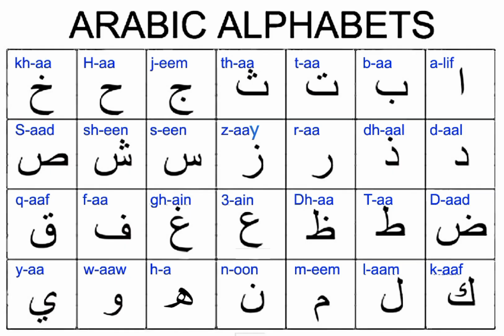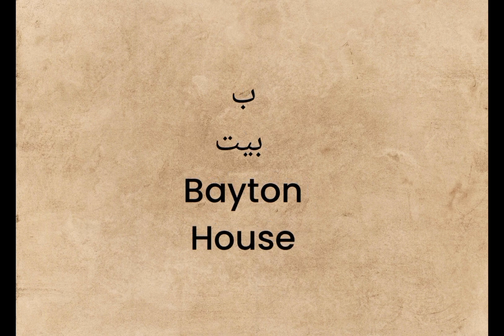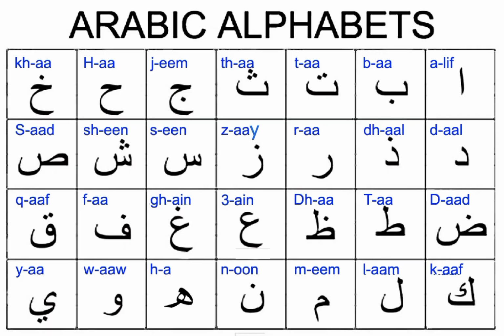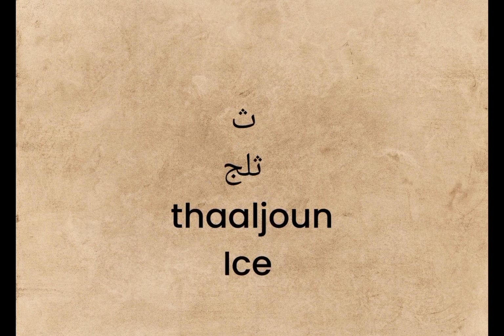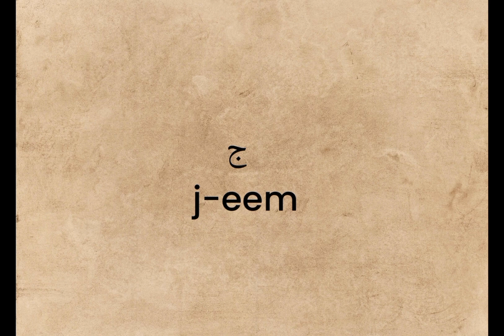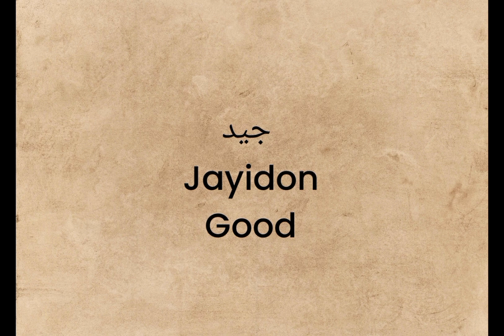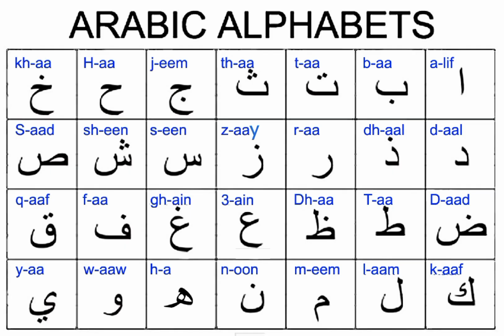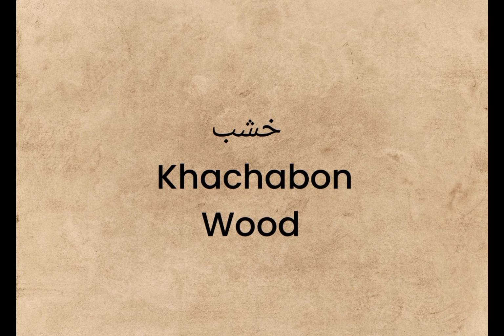Learn Arabic Alphabet (Part 1) – Easy Guide for Beginners!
If you ever wanted to learn Arabic or improve your Arabic language skills, or you don't know anything about the Arabic language learning  , you are in the right place. Whether you are a beginner or you are looking to take your Arabic proficiency to the next level, our videos are designed to help you on your Arabic language learning
Learn Arabic for beginners with Akram

00:00 a-liff
00:42 b-aa
01:25 t-aa
02:03 th-aa
02:43 j-eem
03:18 h-aa
03:50 kh-aa

Learn alphabet arabic letters
you will learn the correct alphabet arabic pronunciation and learning how to use the alphabet arabic words mixed learn with Akram the
arabic alphabet alif baa taa, a to z

Arabic alphabet letters